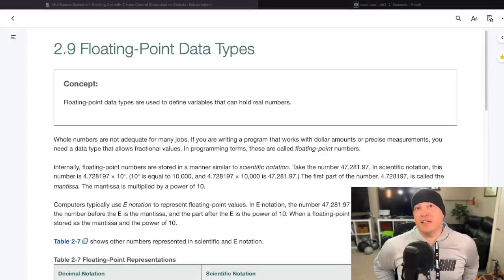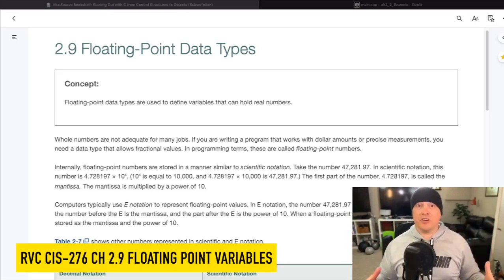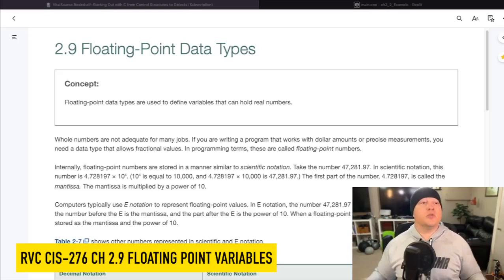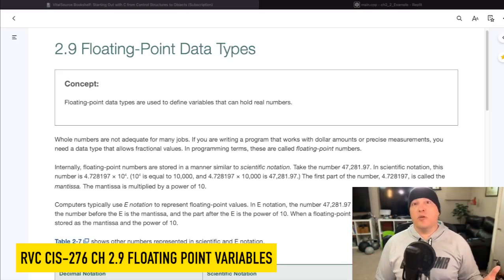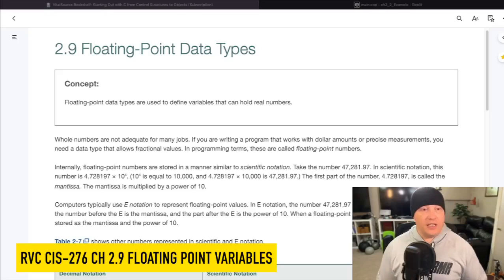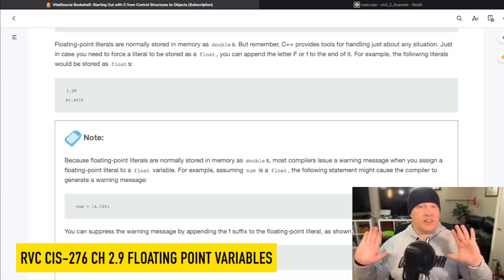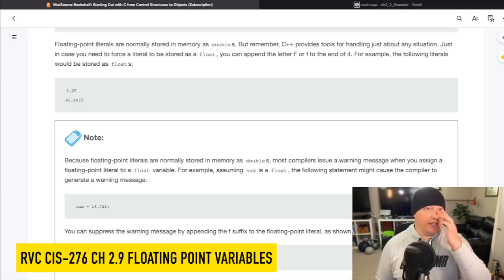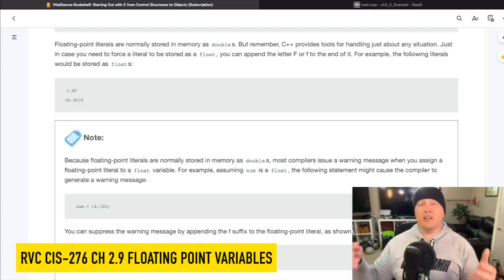CIS 276 Ch 2 9 Floating Point Variables